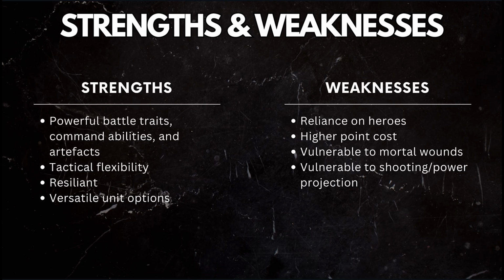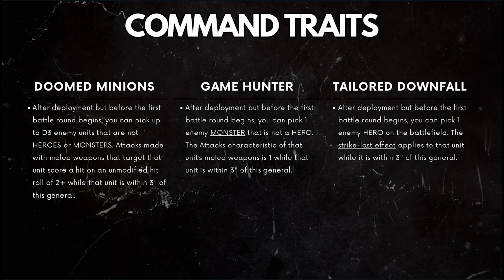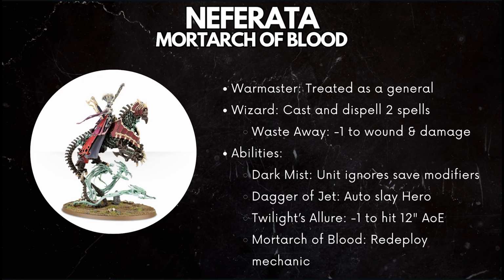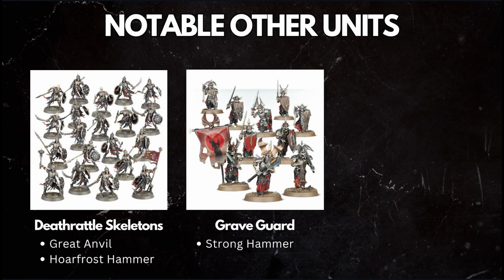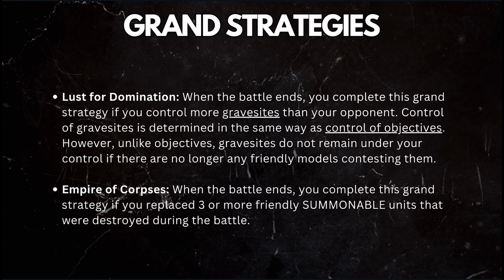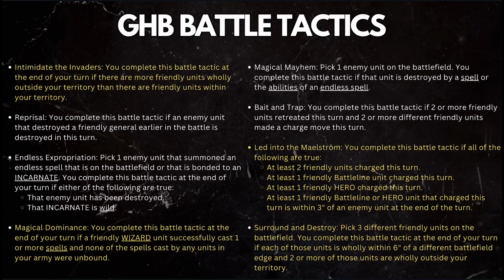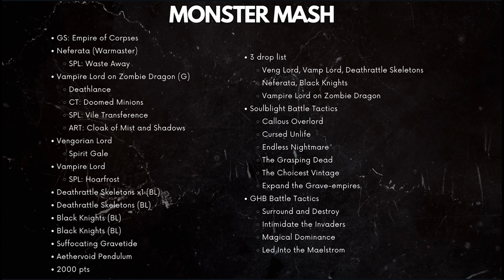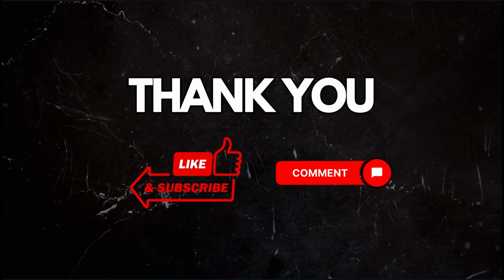SOULBLIGHT GRAVELORDS Legion of Blood Guide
In this video I go over the Legion of Blood bloodline for the Soulblight Gravelords Age of Sigmar faction. I go over topics such as strengths and weaknesses of the bloodline, artefacts, command abilities, must have units and much more. Stick to the end (or skip to the end) for some sample lists and my opinion on a purchase guide to get started.

THINGS I USE: These are some of the products I use and recommend :)

BRUSHES AND BRUSH STUFF:
Raphael 8404 Size 0
Starter Brush Set
Synthetic Brushes
Makeup Brushes (Dry-Brushing)
Masterson's Brush Cleaner
Masterson's Wet Palette

STARTER PAINTS AND PAINT STUFF:
Army Painter
Paint Mixing Balls
Vortex Paint Mixer
Spray Primer (Black)
Spray Primer (White)
Vallejo Black Primer

BASING STUFF:
Static Grass
Static Grass Tufts
Vallejo Earth Texture
Citadel Skulls